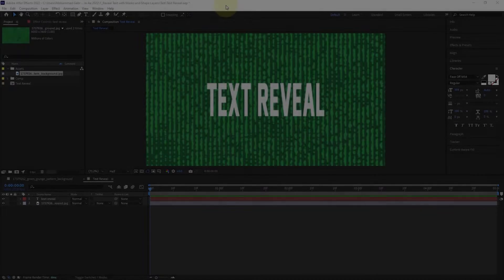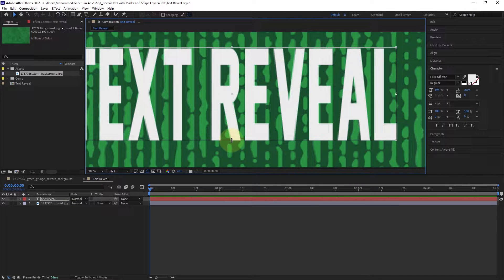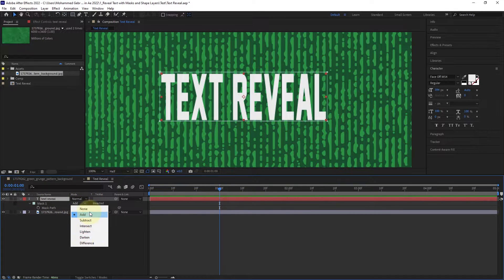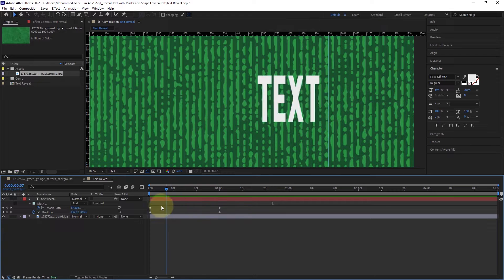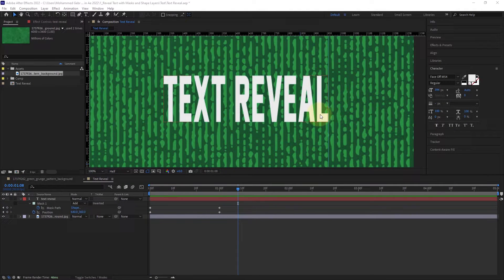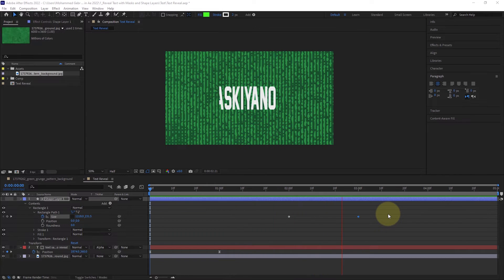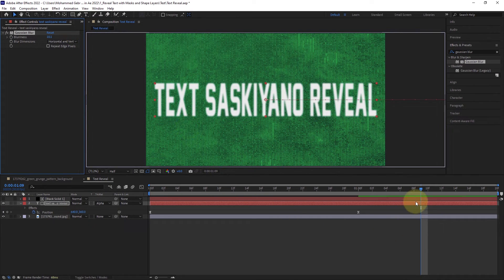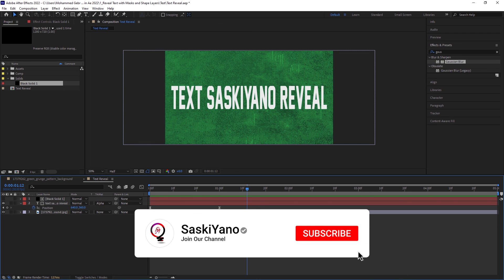Cinematic Text Reveal in After Effects — Masks & Shape Layers Explained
Keyframe Basics
In this lesson, you're going to learn about text reveal with masks and shape layers. You'll learn the difference between linear, eased, and custom interpolation between keyframes!

Assets: -
Font: -